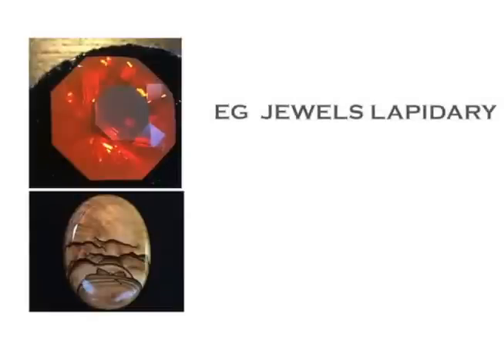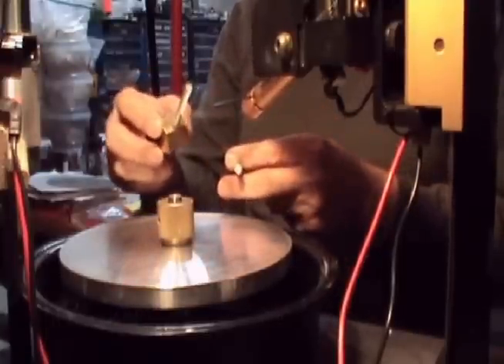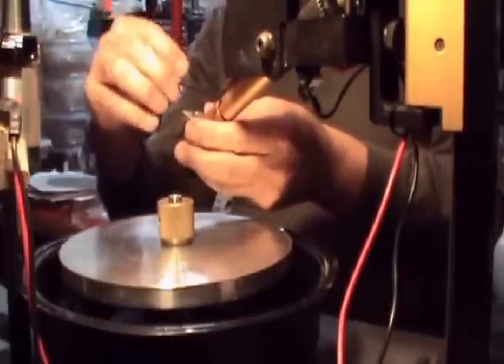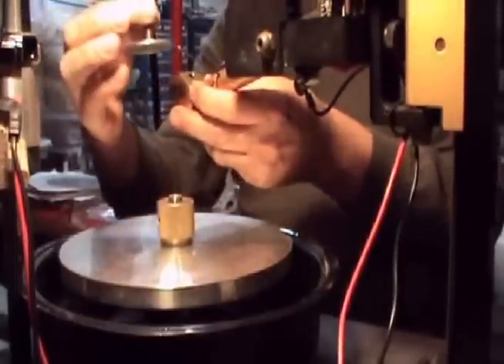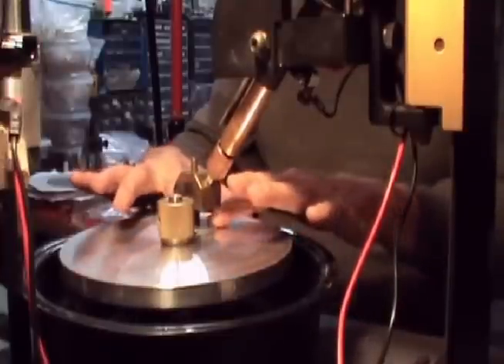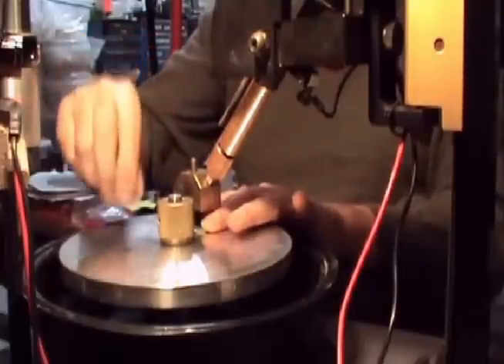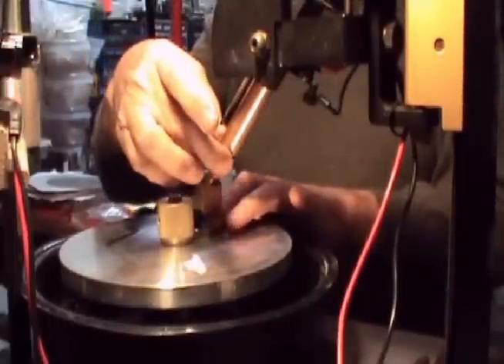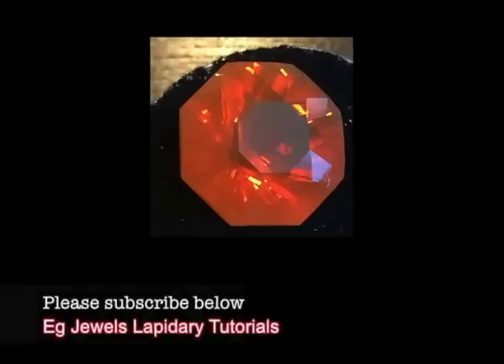Cut a Perfect Table Facet Every Time.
Even if your faceting machine is perfectly set, with the allowable machining tollerances of the faceting machine, plus the 45 degree adapter the errors will compound and it will be magnified when cutting the table. Watch this video to learn how to set and cut the Table Facet without using any cheaters...